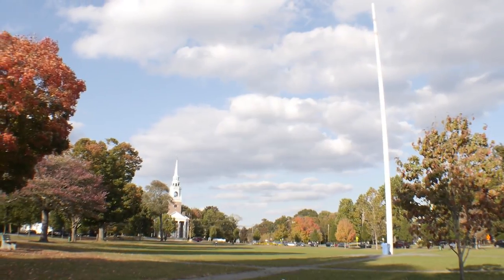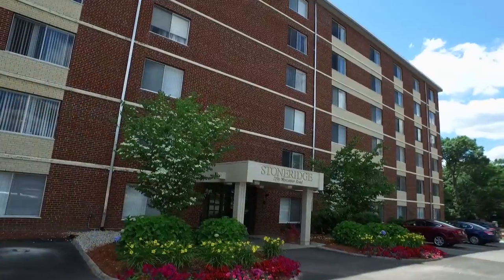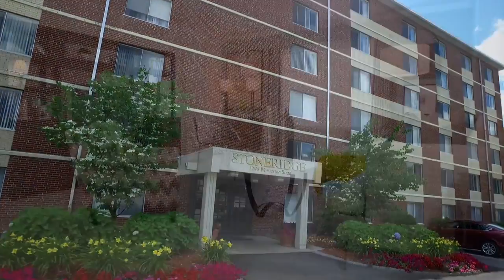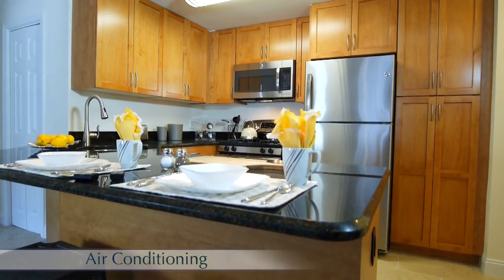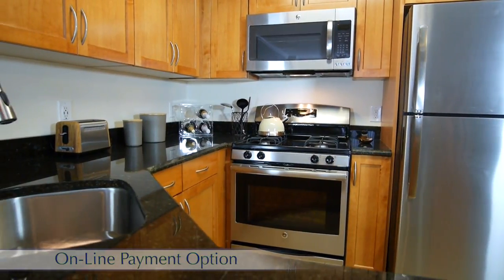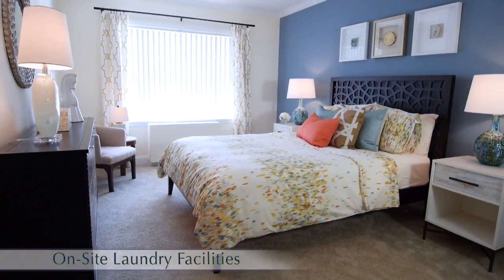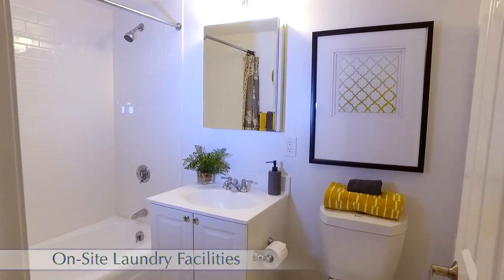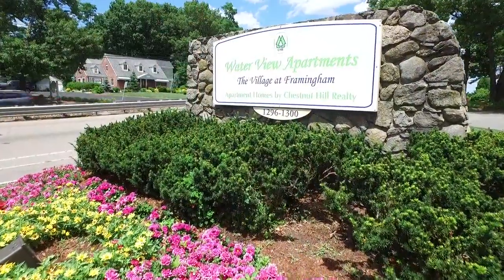Water View Village - Berkley Style Apartment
Water View Village apartments for rent in Framingham, MA, located just off the Massachusetts Turnpike on Route 9, and within easy reach of Natick’s shopping, Framingham, MA business campuses, and only a 30-minute drive to Boston’s downtown business district and cultural attractions, living at Water View Village apartments in Framingham, MA makes it possible to enjoy the best features of these diverse communities.